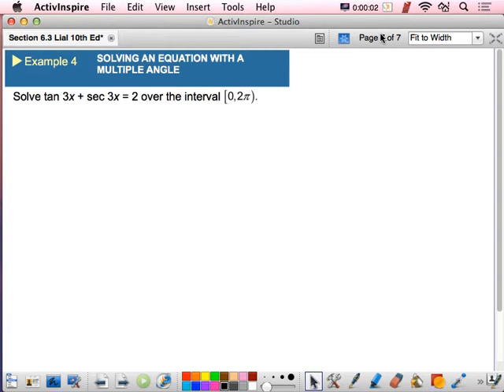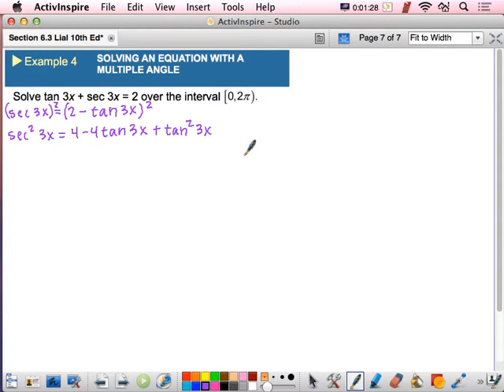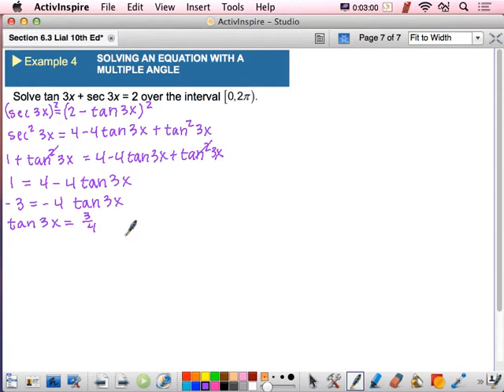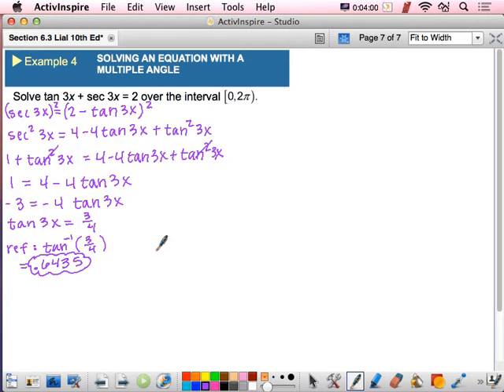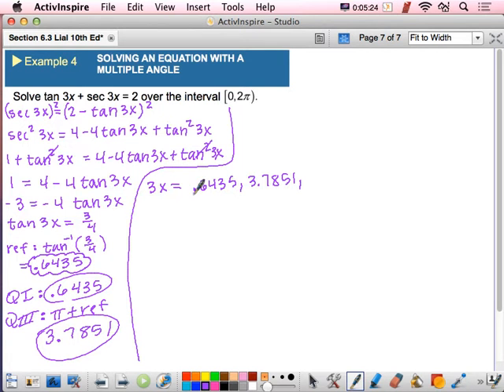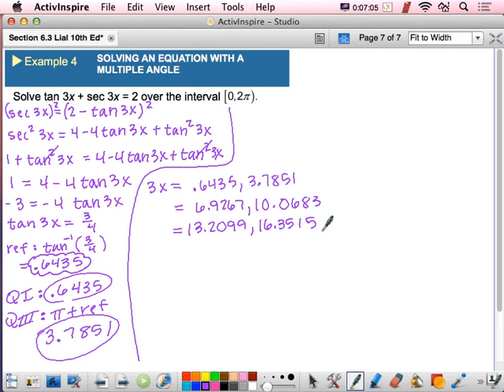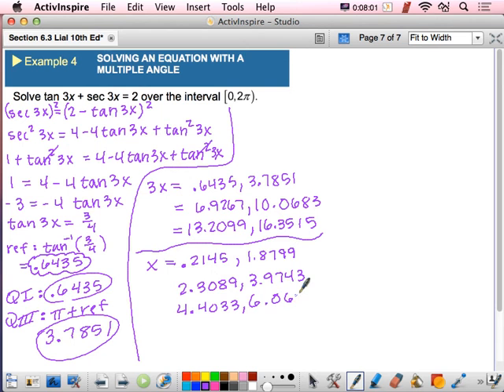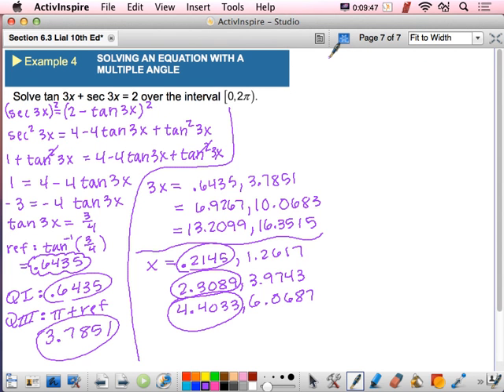Trig Section 6 3 Part 3